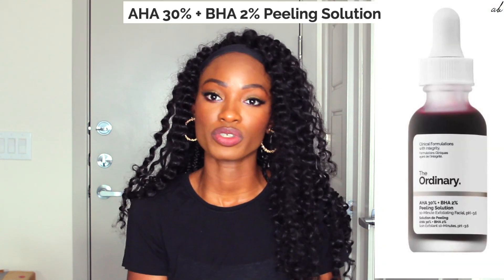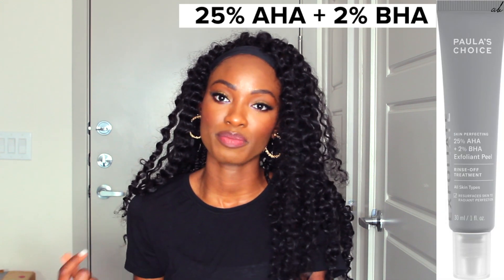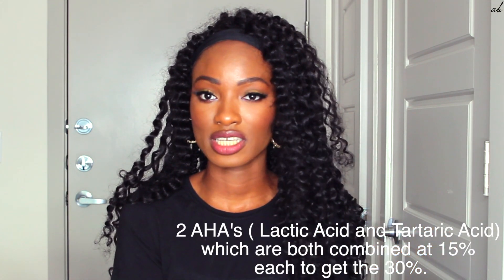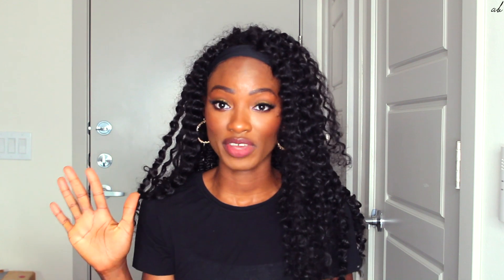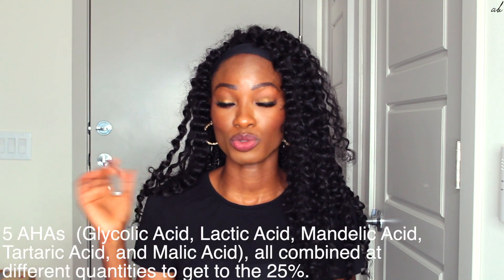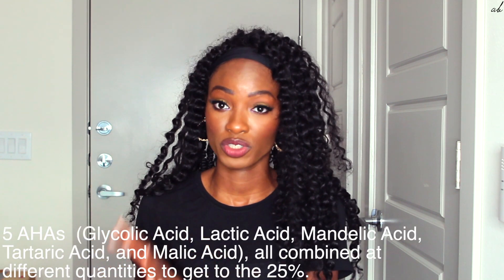PAULA'S CHOICE 25% AHA + 2% BHA PEEL vs THE ORDINARY AHA 30% + BHA 2% PEEL | CHEMIST REVIEW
PAULA'S CHOICE 25% AHA + 2% BHA EXFOLIANT PEEL vs THE ORDINARY AHA 30% + BHA 2% Peeling Solution

In today's video, I will be reviewing 2 popular peels from TO and PC. Paula's Choice 25% AHA + 2% BHA EXFOLIANT PEEL vs The Ordinary AHA 30% + BHA 2% Peeling Solution.  A subscriber asked me about both of these products in my last Ordinary video and I wanted to share that answer with all of you as well. I will be going more into details about these products, their similarities, differences, and which one you should probably invest in.

PRODUCTS MENTIONED